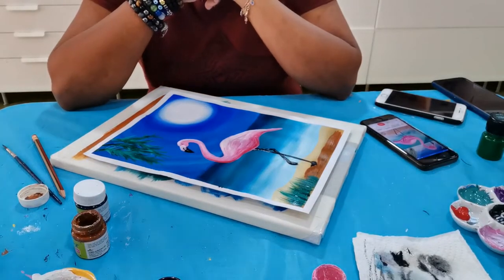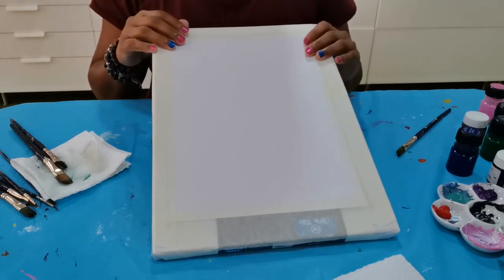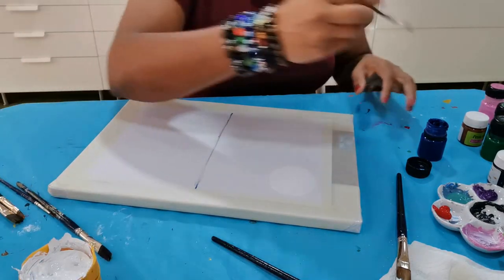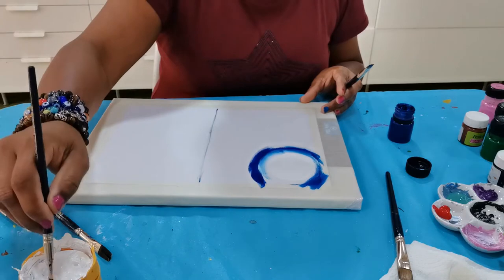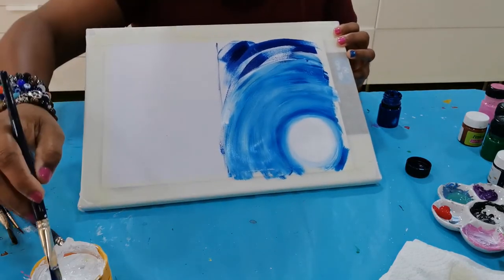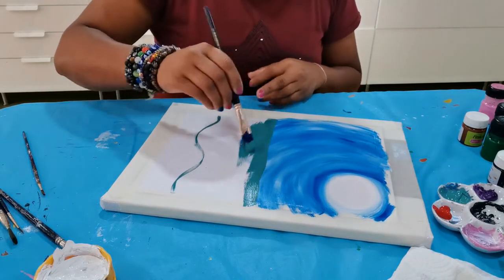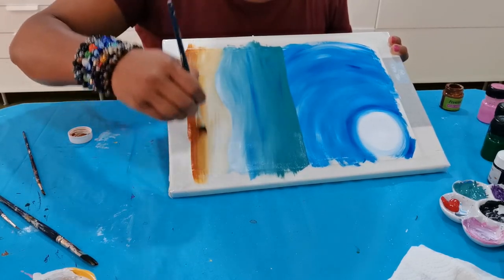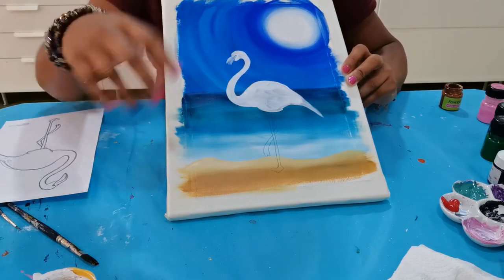Learn how to paint your own flamingo painting